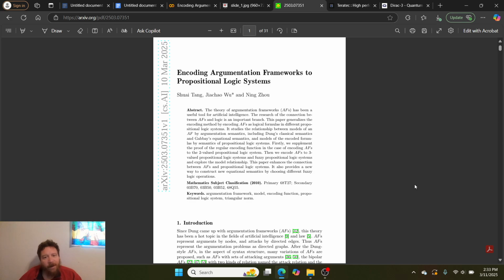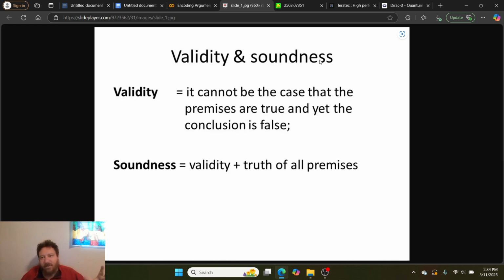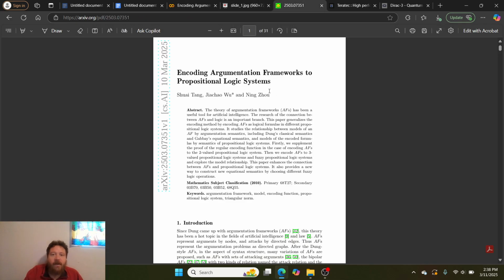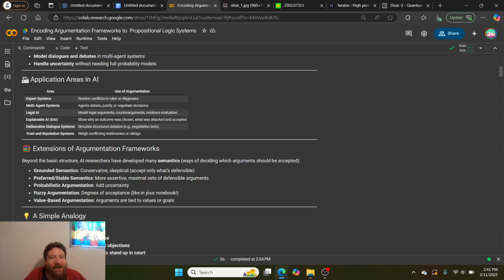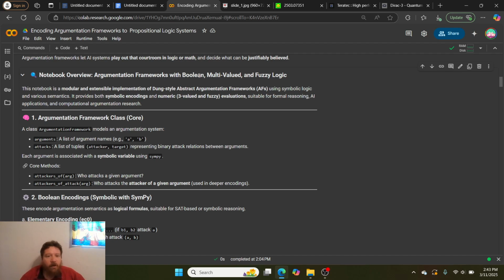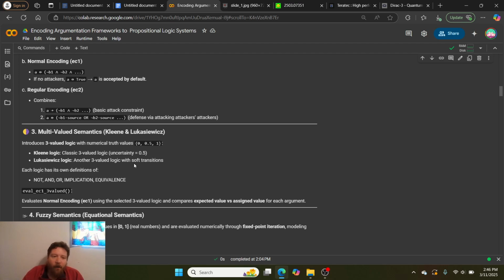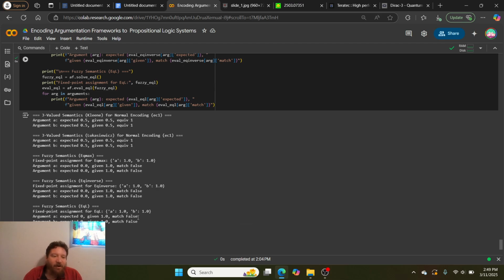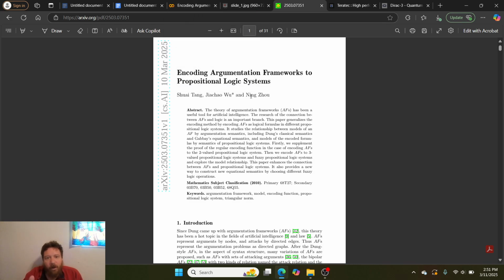Encoding Argumentation Frameworks to Propositional Logic Systems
Here's a description of the video:

Formal Logic: It begins with the basics of formal logic, emphasizing the concepts of validity and soundness \[01:50].
Argumentation Frameworks: It introduces argumentation frameworks, a concept developed in the mid-1990s, as a method for encoding logic within AI systems \[03:28]. These frameworks are used to model reasoning, debate, conflict resolution, and decision-making in AI, mimicking human deliberation \[06:03].
Fuzzy Argumentation: The video discusses extensions to these frameworks, particularly fuzzy argumentation, which adds a degree of acceptance to the rigid rules of formal logic \[09:28].
Symbolic and Numeric Encoding: The presenter explains how the research paper advances the field by using symbolic logic and introducing three-valued equations and fuzzy evaluations \[11:03].
Practical Implementation: The video touches on how these concepts are implemented in code, treating arguments as nodes and attacks as edges in a model \[11:47]. The presenter also demonstrates how the new framework simplifies and compresses logical equations compared to the 1995 version \[15:18].
Applications: Argumentation frameworks have applications across various forms of AI \[08:43].